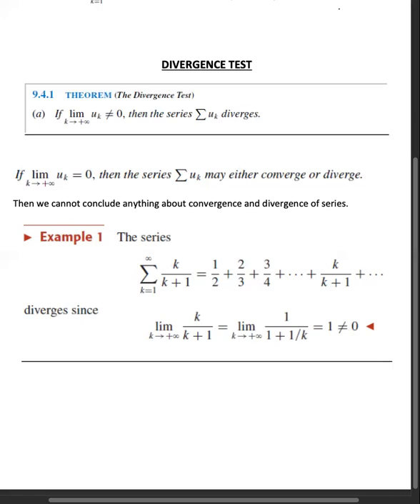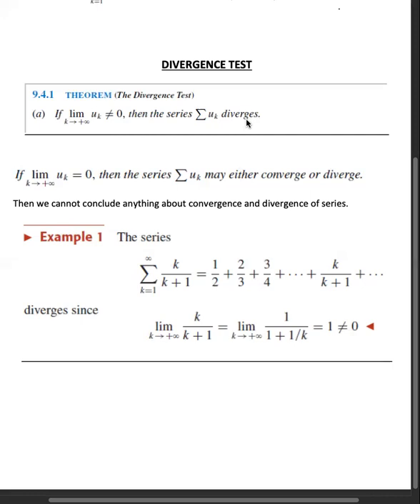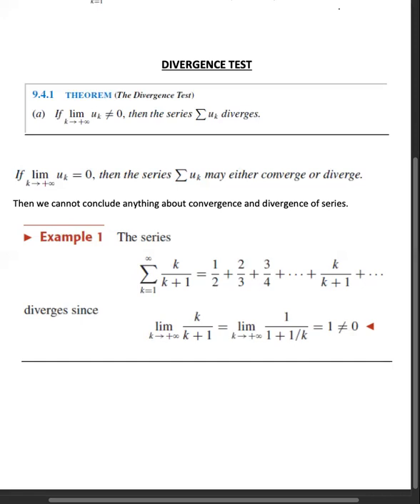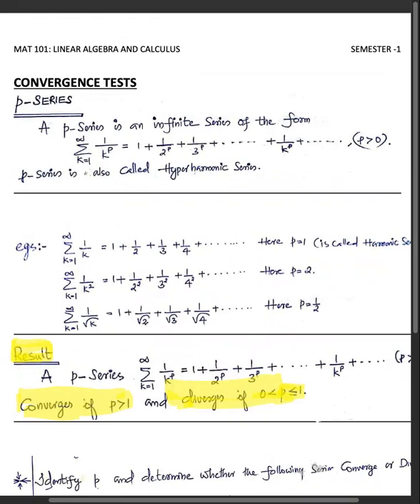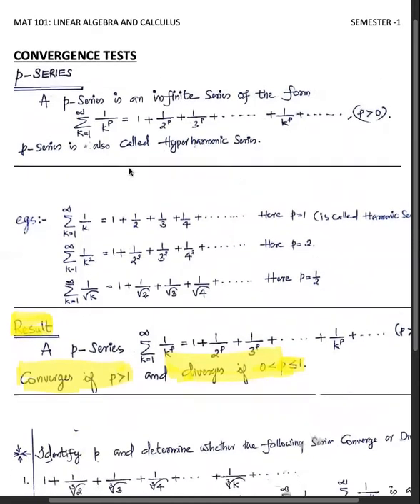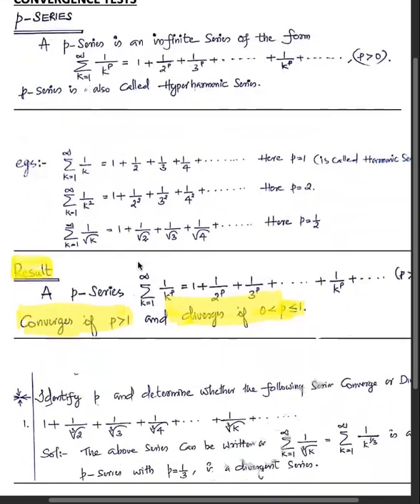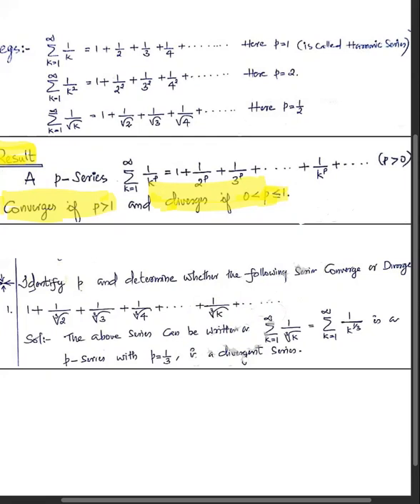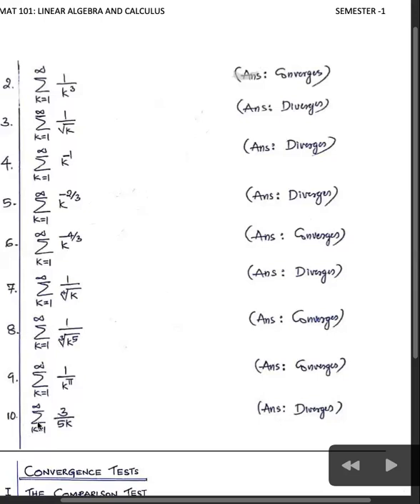P-series (module 4)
S1 module4 (infinite series)
video 2
Department of Mathematics T.K.M. College of Engineering